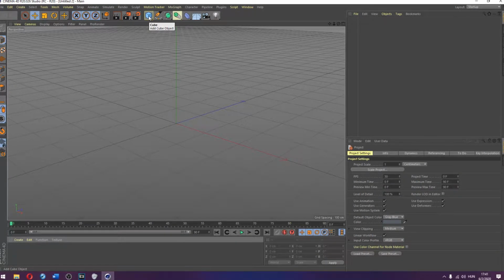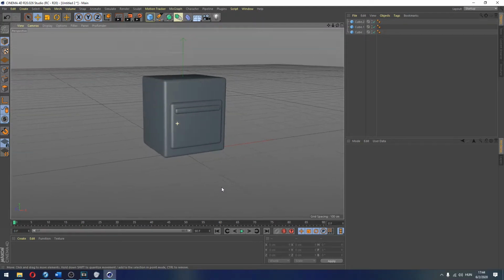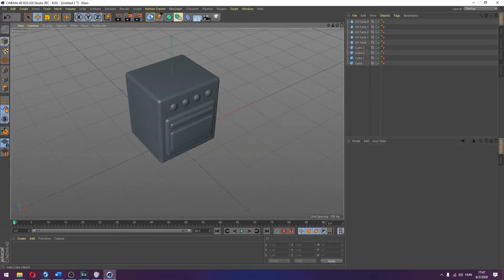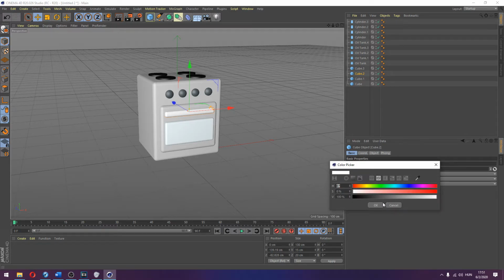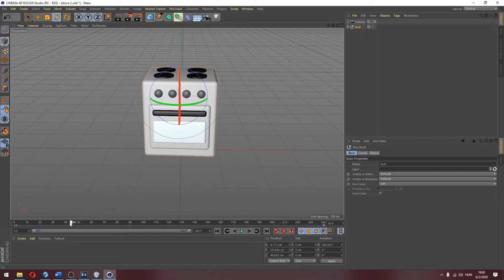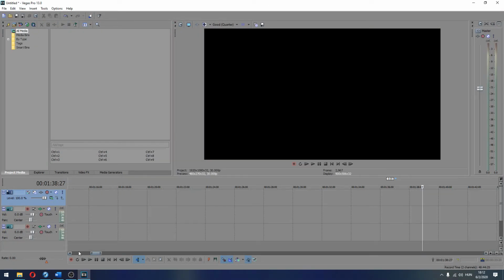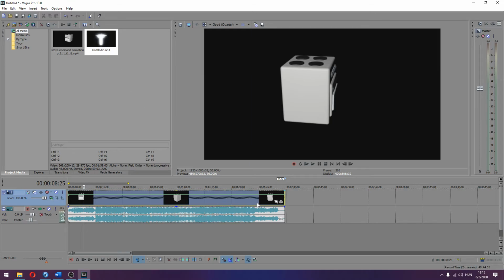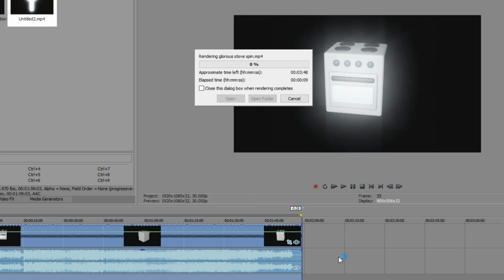How I'm making the "polish toilet spin, but..." videos